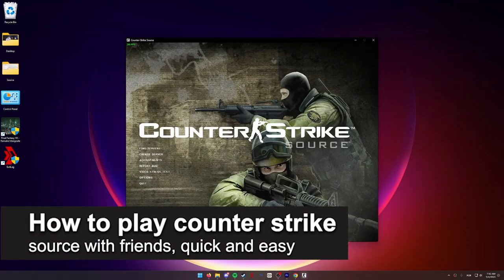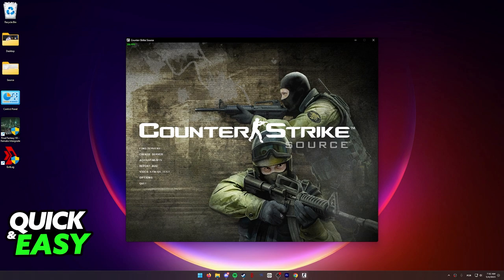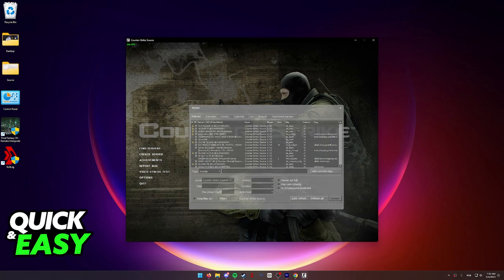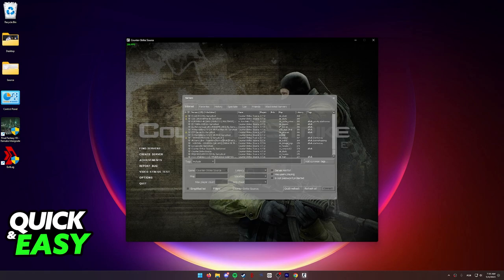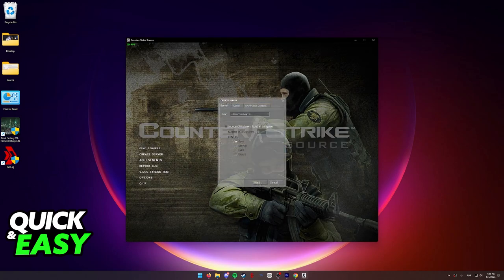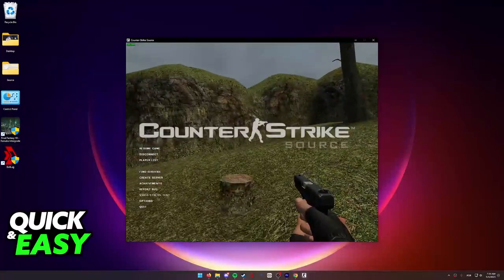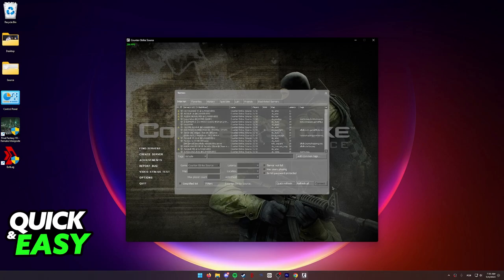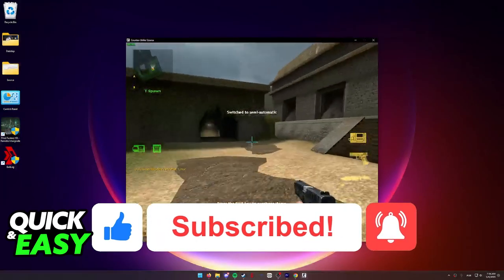How To Play Counter Strike Source with Friends (EASY!)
In this video I will solve your doubts about how to play counter strike source with friends, and whether or not it is possible to do this.

I hope I have helped you with the video!